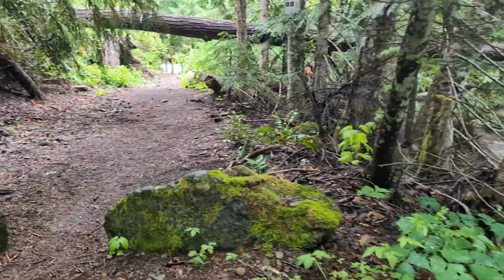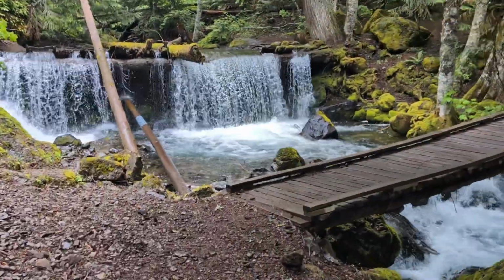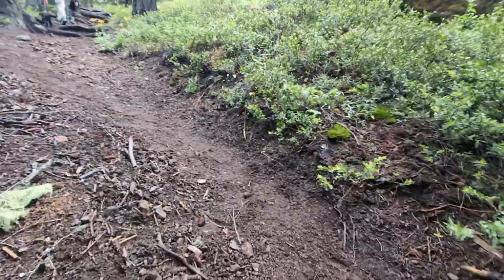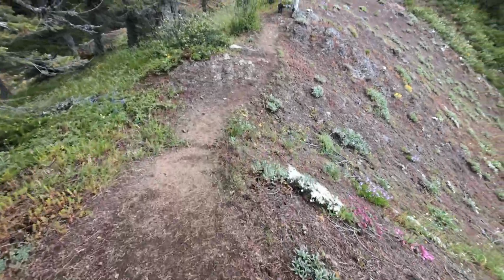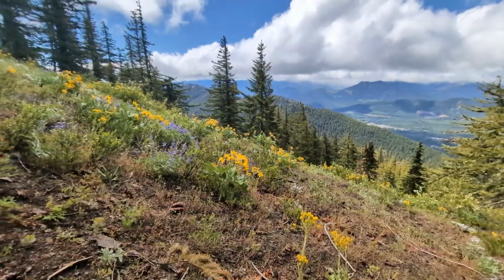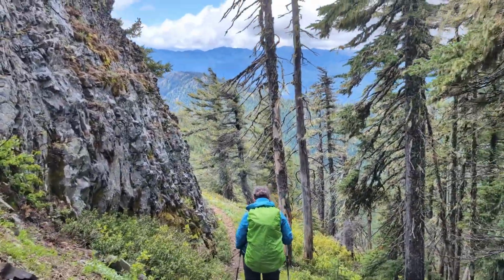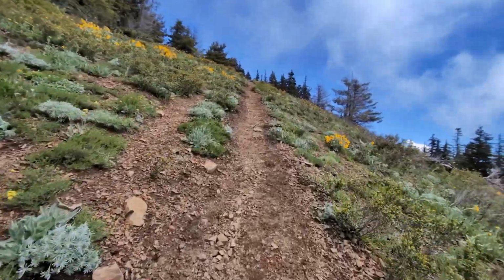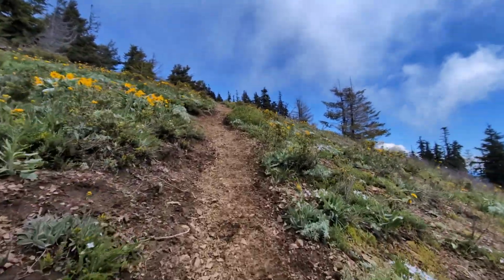Mount Baldy, a Steep Hike with Wildflowers Overlooking 2 Lakes - Easton, Washington, USA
A stunning peak just off I-90 on the east side of the Cascade Mountains with views throughout the hike. It overlooks Kacheesas Lake on one side with Mount Rainier in the distance and the even more beautiful Cle Elum Lake on the other side framed by the Enchantment Peaks. The wildflowers here were also prolific! This mountain gets a lot of sun and has no water so be prepared.

Stats: 7.85 miles, 2970 ft elevation gain/loss, 4.5 hours moving, 5.25 total. We are moderate paced hikers who hike weekly.

Road/Parking: Road was dirt for a bit but pretty decent other than one of the turns which had a pretty big hole and it was full of water which made it hard to gage the depth. There were a couple sedans at the TH. The TH serves several trails and gets a bit narrow when you get close. No toilet at the TH and no parking fee. ATT & T-Mobile service at the TH and the top.

Always make sure to check the latest trip reports for the latest conditions.

Our Hiking Poles

Our Gear*:
Camera (phone)
Phone Tripod Mount

Dog Gear*:
Cooling vest (lifesaver)
Water bowl/bottle (also a lifesaver)

If you choose to make a purchase from one of the links of a product I listed or any other item a small percentage will go back to me to fund this website, at no additional cost to you. The products I link to are either ones I have used or similar if those are not available. Thank you for your support.

0:08 Road
0:31 Trail
1:19 First Lookout
1:38 Steep Climb
3:30 Cle Elum Lake
4:30 Summit